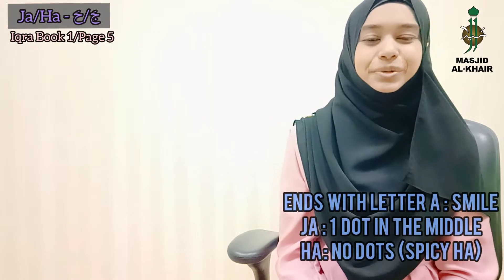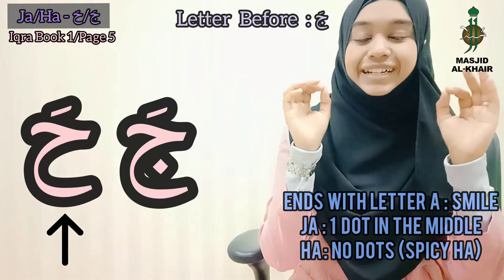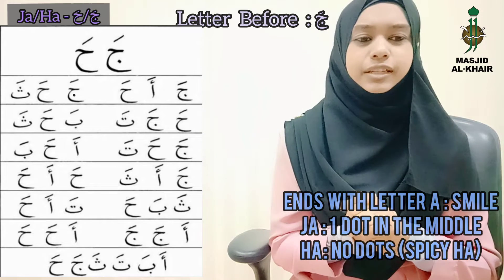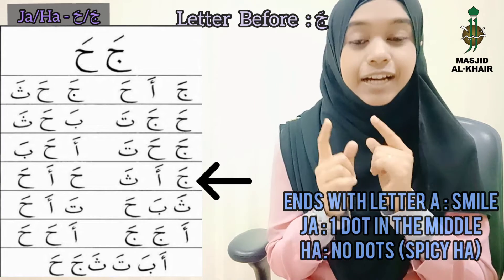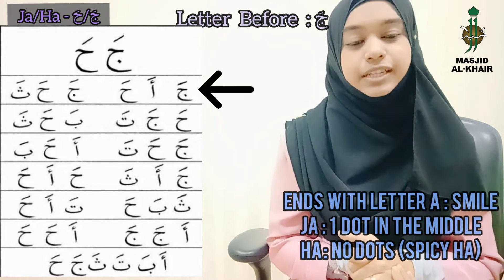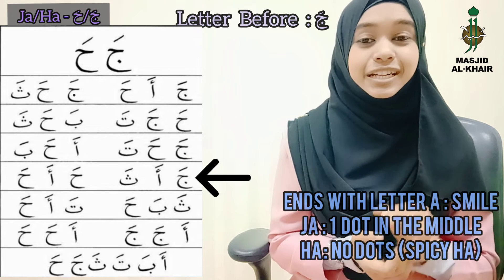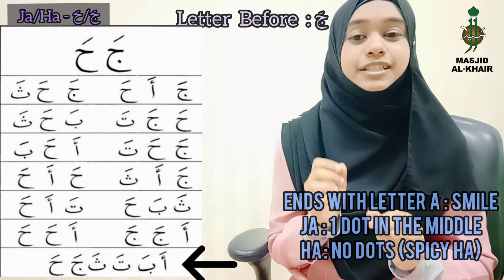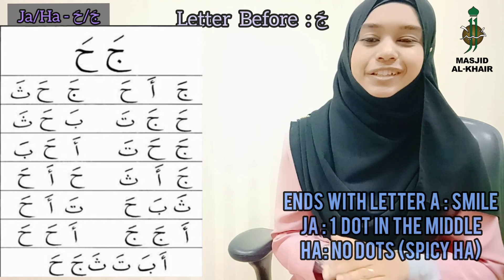IQRA Book 1 - Page 5 (Letter Jim & Ha')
Let's listen to Ustazah Rawida's explanation on the letter Jim & Ha' (Thin).

Look, Listen & Learn together!